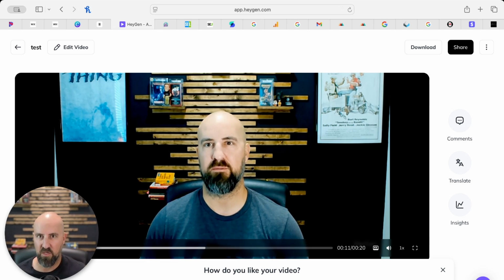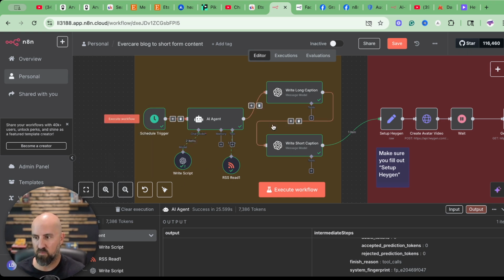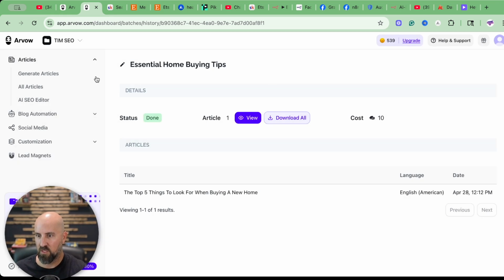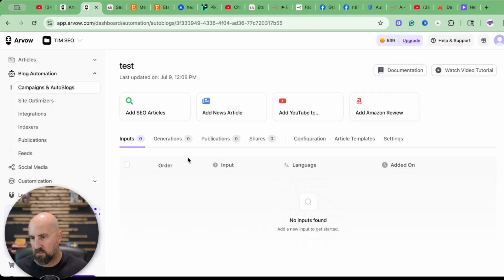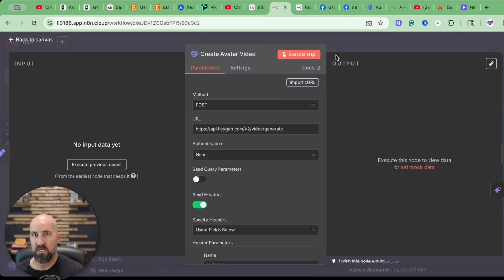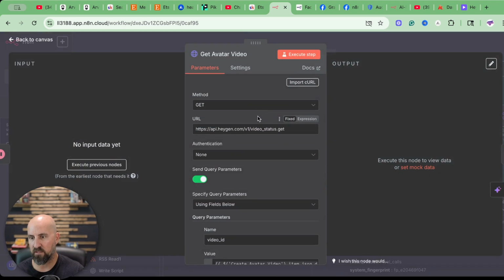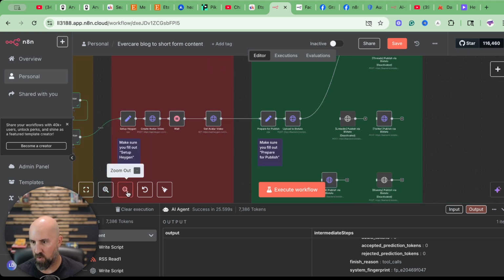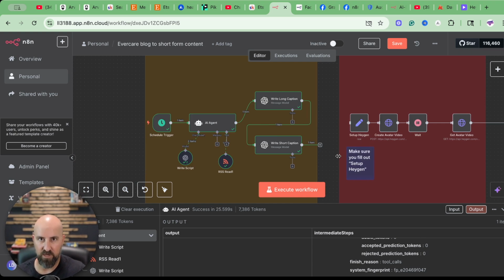This AI Clone Creates Content For You in 10 Minutes a Day 😳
In this video, I’m walking you through one of the wildest AI automations I’ve ever built — a full AI clone of myself that creates SEO content and turns it into social media videos. Yes, it looks and sounds just like me… but it’s 100% AI.

I’ll show you exactly how I built this step-by-step using n8n, Arvow (my autoblogger), HeyGen, and Blotado — all connected into one powerful workflow that runs on autopilot.

You’ll learn:
– How to pull your blog’s RSS feed into an AI agent
– How to auto-generate blog content with SEO-optimized keywords
– How to convert that blog into a video with your AI voice + avatar
– How to auto-post that video to YouTube and other social channels
– What tools I’m using and what they cost
– How to skip the avatar and still publish short-form content fast

I also show how to create powerful AI prompts to generate viral scripts automatically, and how to clone this system to work with just captions or faceless content.

🔧 Whether you’re a marketer, agency, or solo business owner, this system can 10x your content output and help you rank faster — without lifting a finger.

Chapters:
0:00 How to create AI clones to convert SEO blogs to viral social media content
1:07 Overview of viral AI clone avatar video creation in n8n
2:55 How to set up n8n RSS feed node
4:04 How to create SEO optimized blog articles for n8n RSS feed
7:00 How to set up n8n AI agent
7:51 How to connect n8n OpenAI node
9:30 How to set up n8n heygen api node
10:46 How to connect Blotado to n8n
12:31 How to search for nodes in n8n
13:00 How to change n8n workflow to manually generate AI videos
13:30 How to create n8n workflow for image social media posts from blog RSS